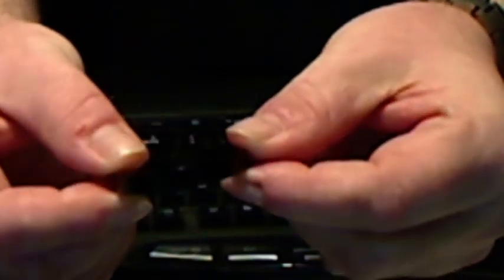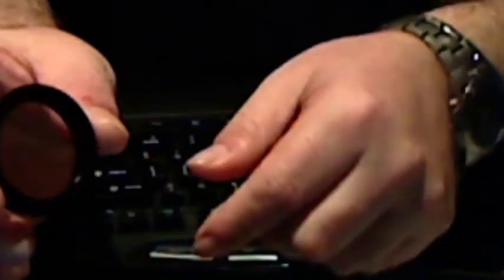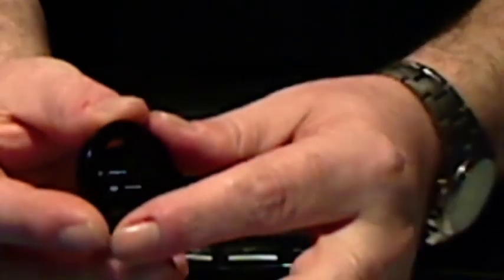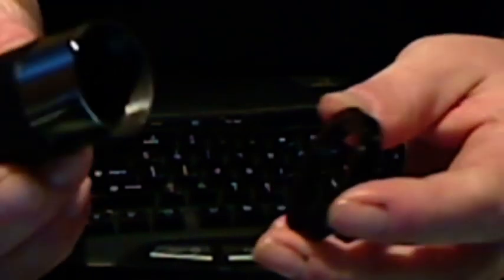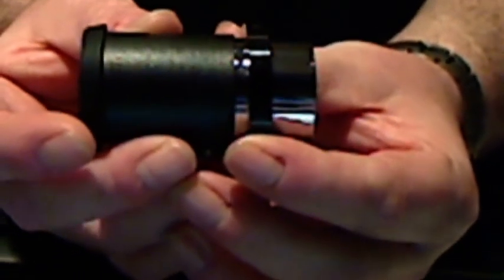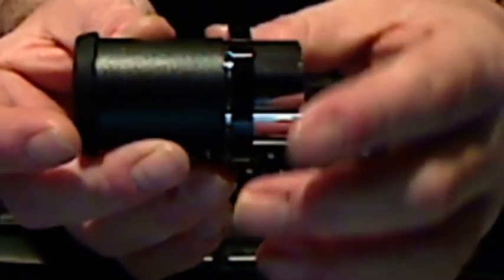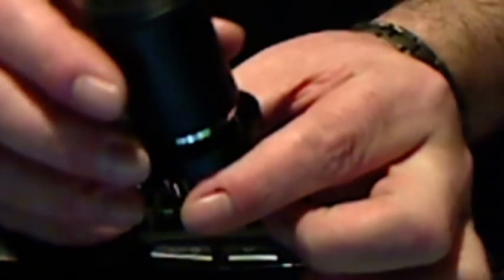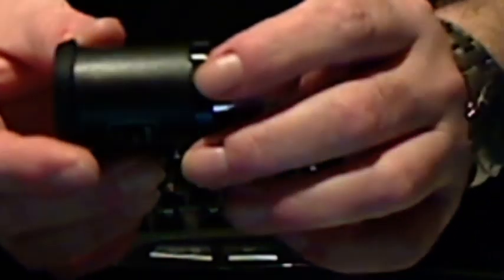Parafocal Webcam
A video tip on parafocalising an eyepiece to make camera imaging easier by matching the focus of an eyepiece to that of a camera. Please bear in mind that these videos are incorporated into threads on my site, so as such, it may appear that parts are missing, they are in fact accompanied sometimes by text and diagrams within their subsequent threads.